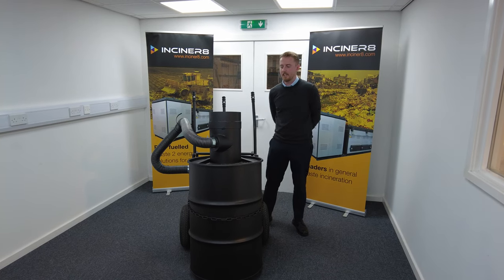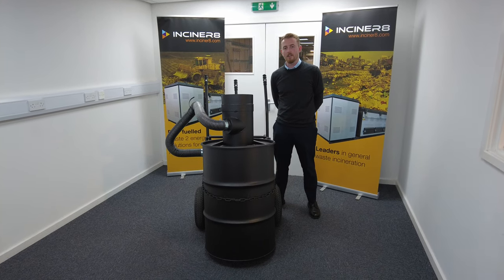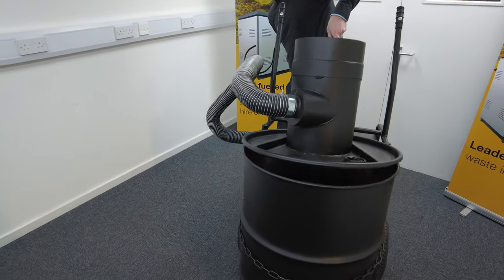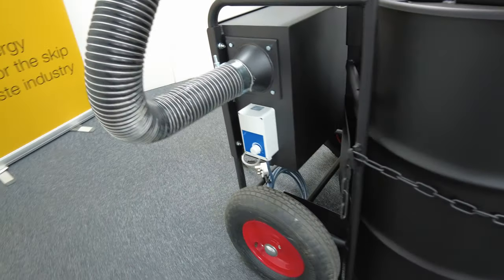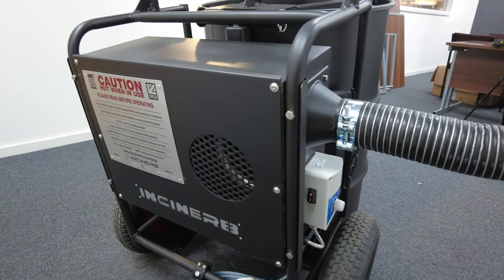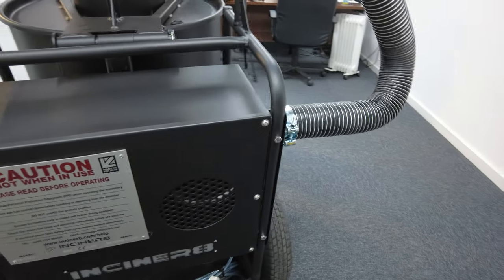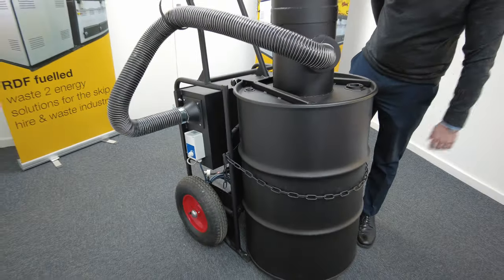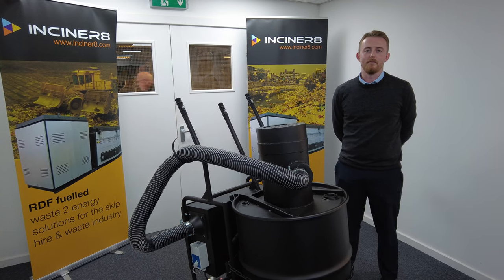Inciner8 Sirocco Walkthrough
We showcase our Sirocco and discuss key features and highlights from one of our best selling models.